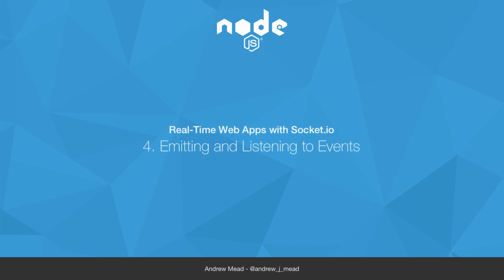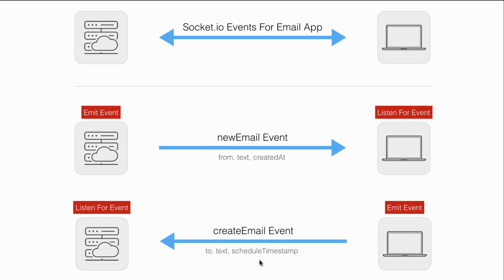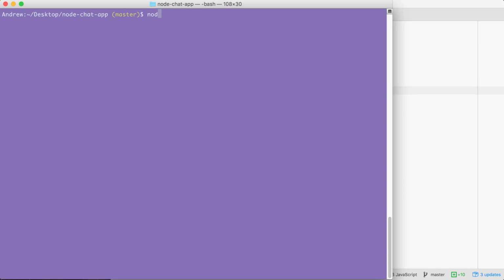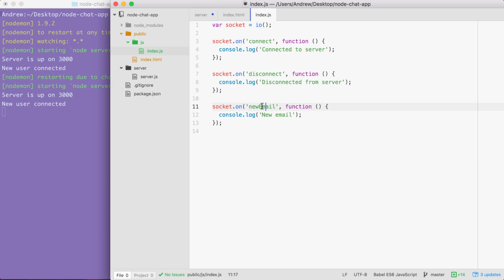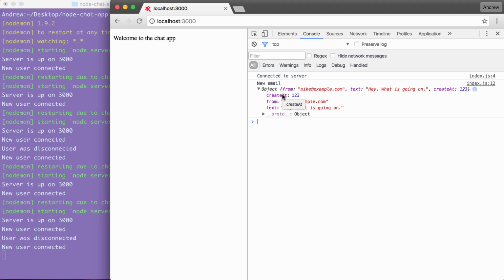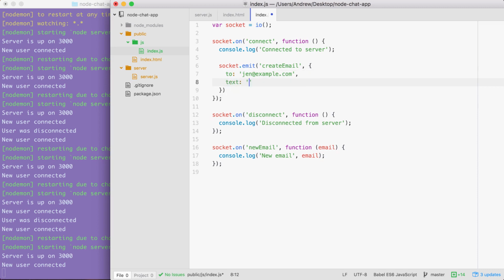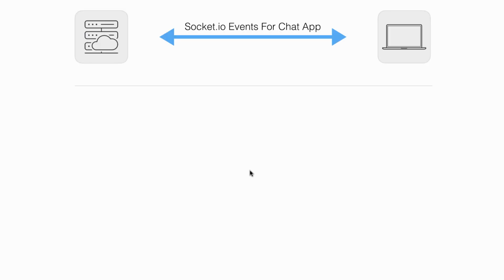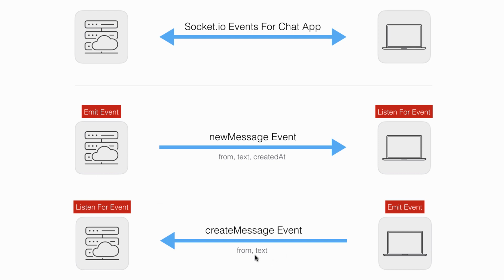Real-Time Web Apps with Socket.io: Emitting and Listening to Events